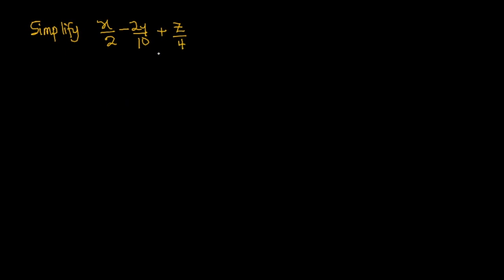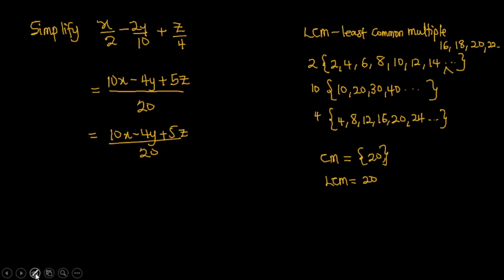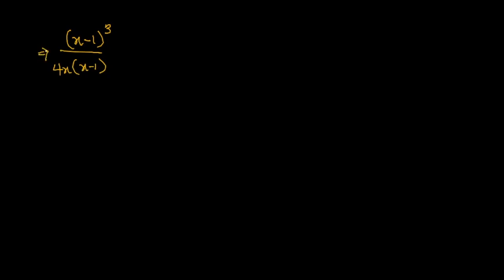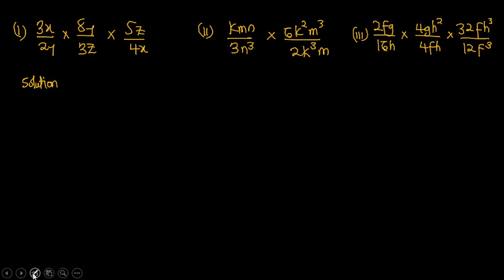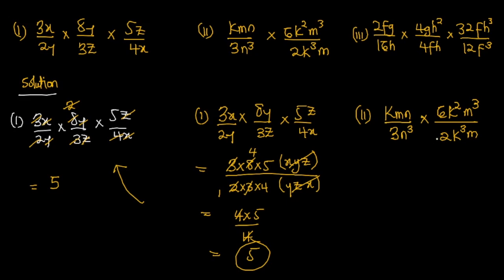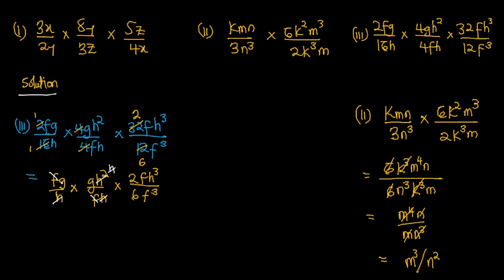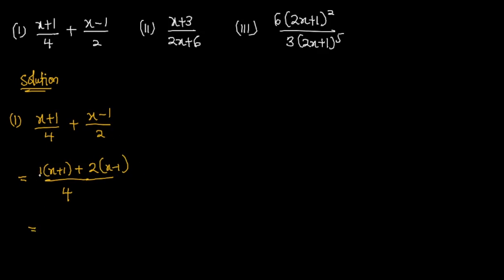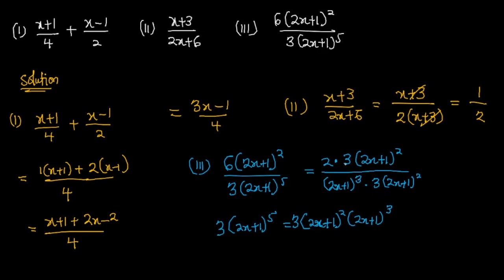How to simplify algebraic fractions Part 1 (Algebra)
In this introductory video to Algebra, we looked at how to simplify simple algebraic expressions involving fractions. We looked at multiplication, addition and subtraction of algebraic fractions